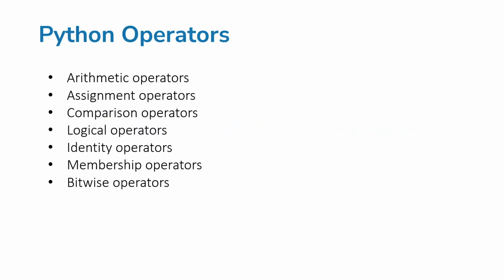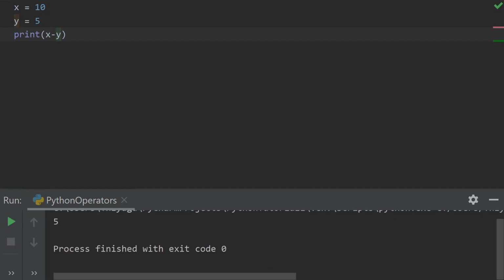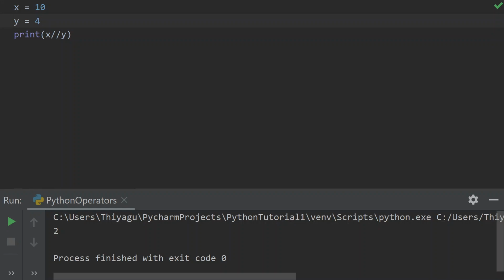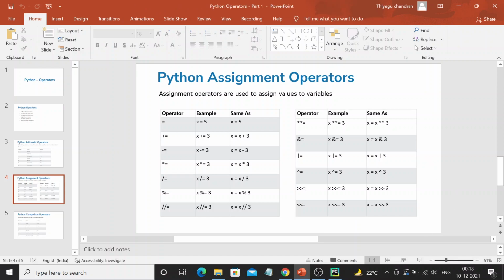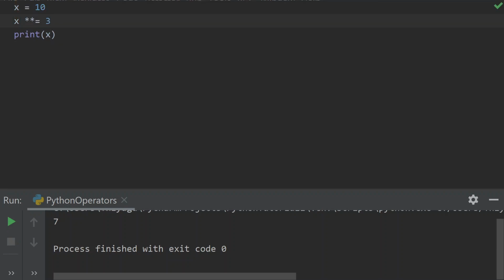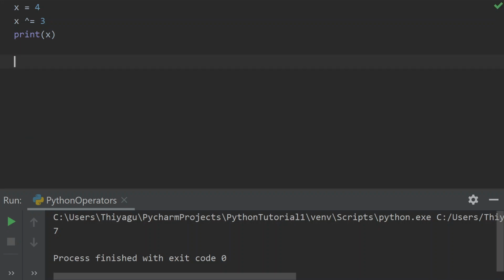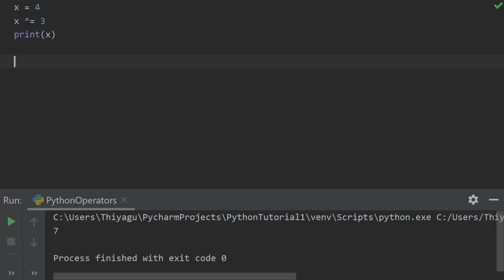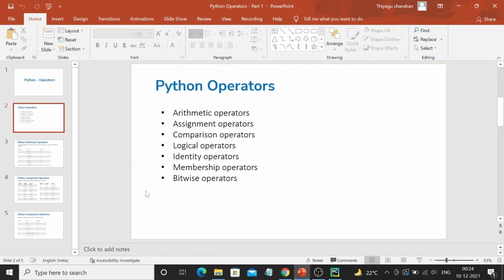Python Operators - Part1 | Python Beginner Tutorials | An IT Professional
This is a part 1 of Python Operators video which provides quick introduction about usage of Python operators with examples